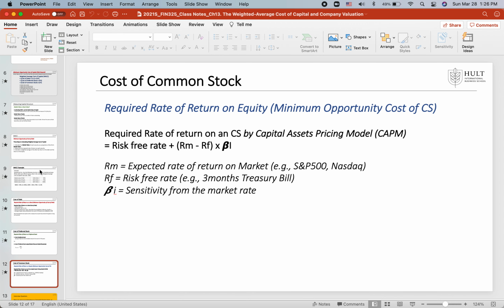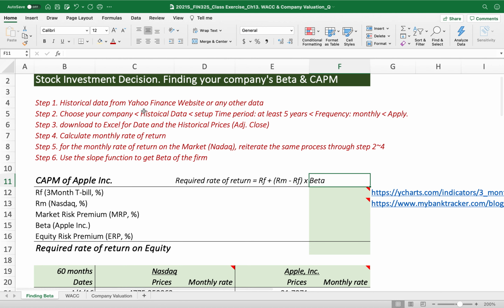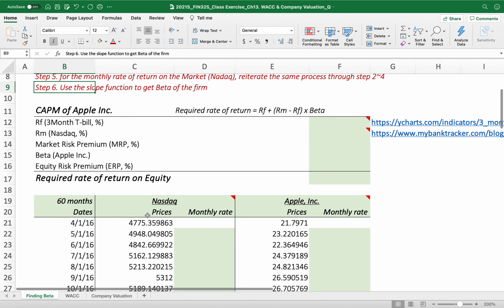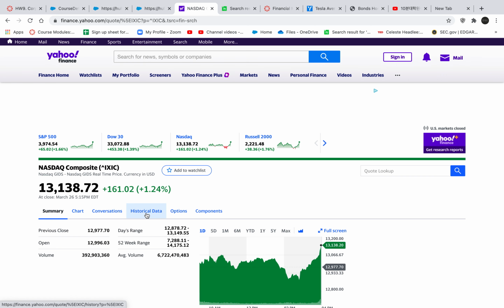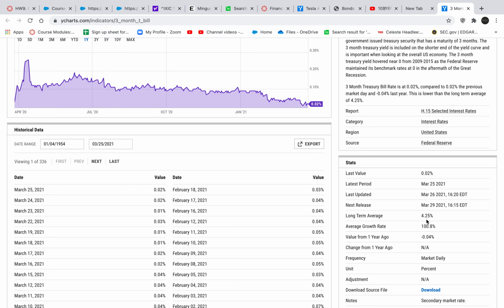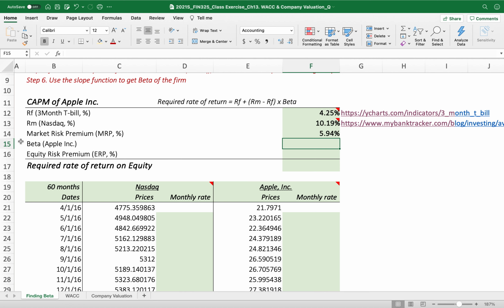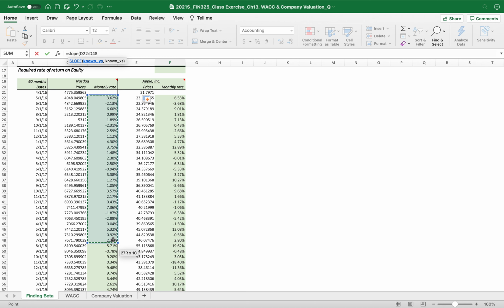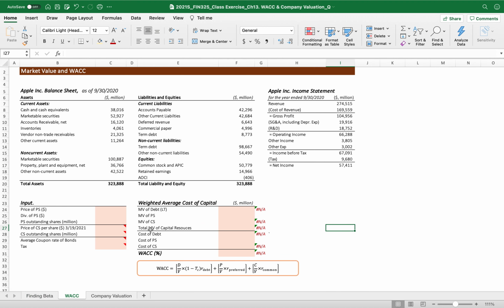Professor Paul Ahn_Corporate Finance_Corporate Valuation_Measuring Beta & CAPM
Corporate Finance_Corporate Valuation_Measuring Beta & CAPM